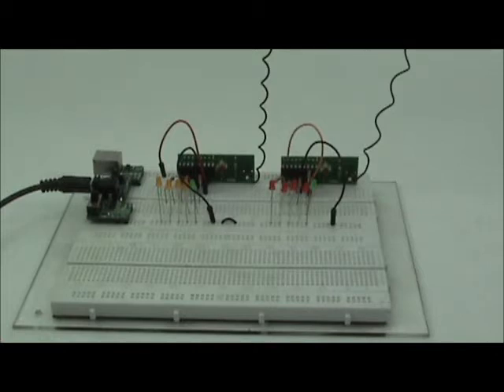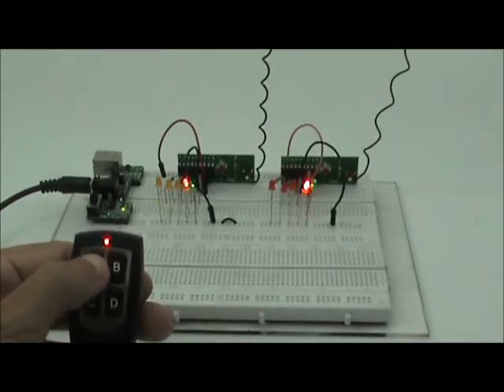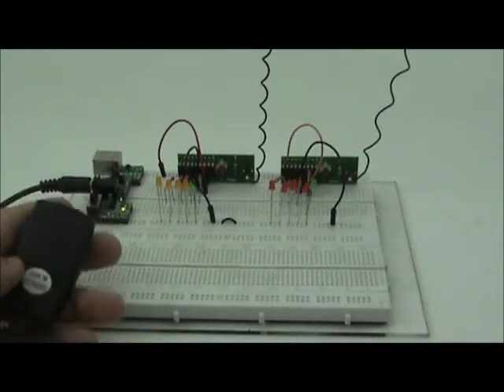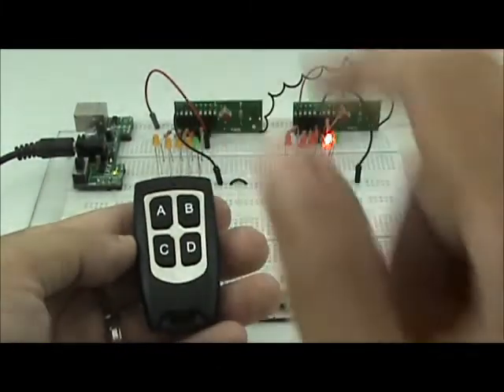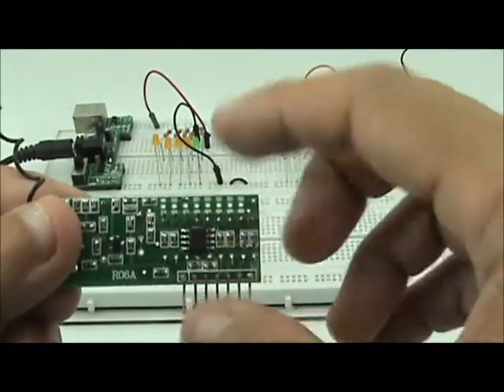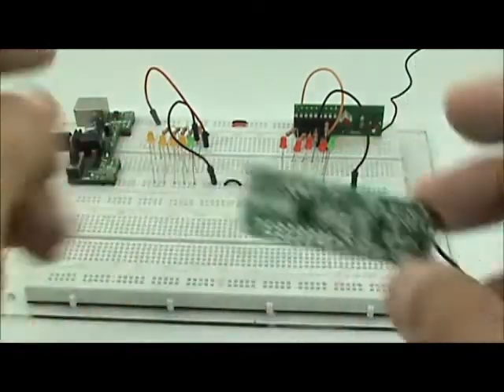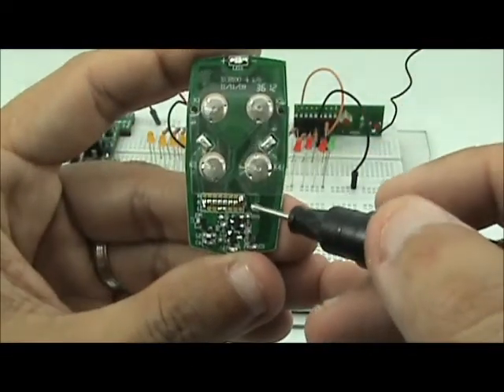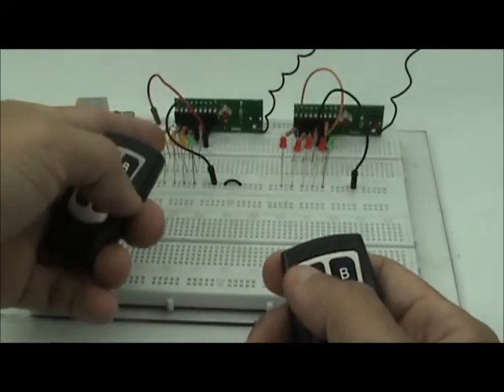ID Setting for RF Remote Control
Setting the ID/Address for RF Remote Control to enable more than 1 remote control in a room or space. Full tutorial